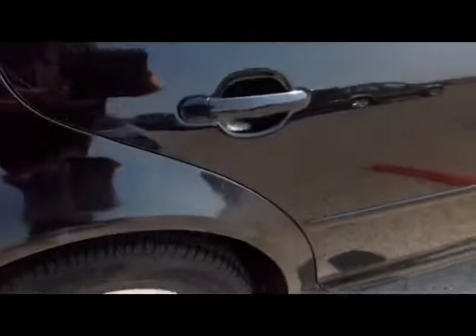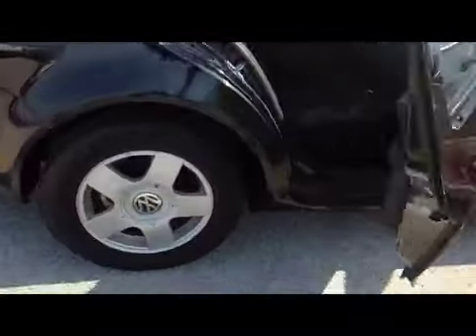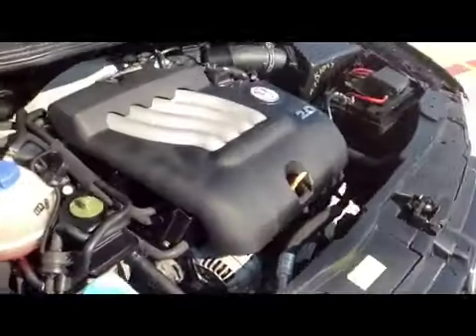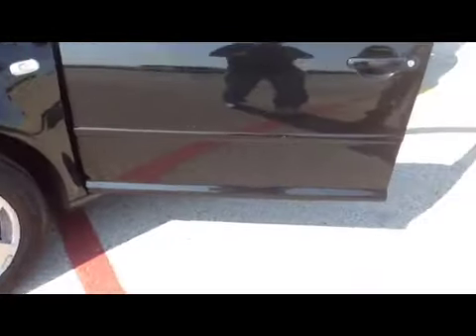Black 2.0 jetta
Pm sale